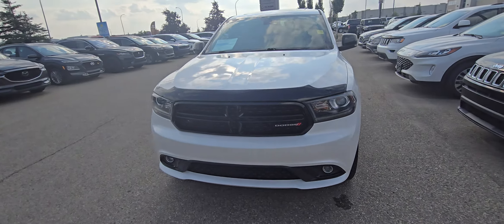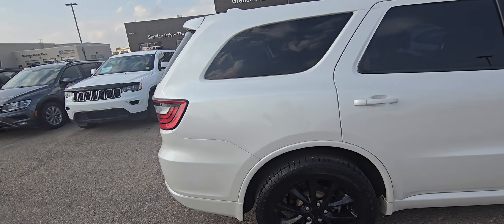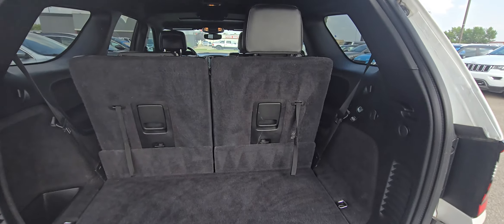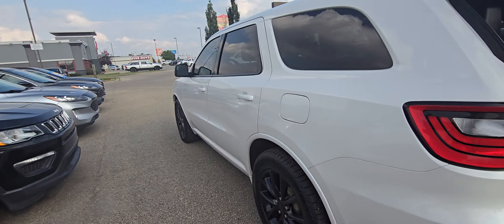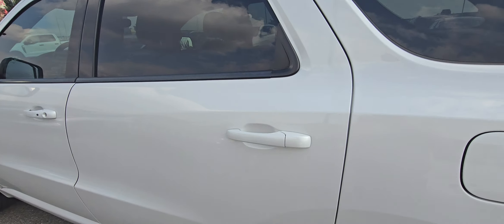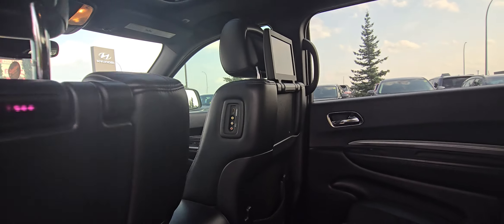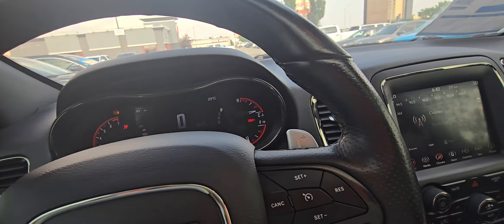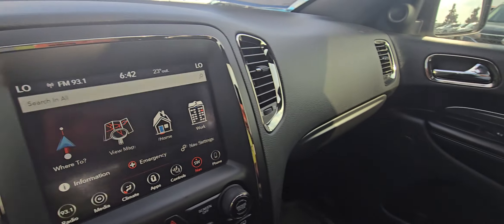A quick walk-around on our beautiful 2018 Dodge Durango